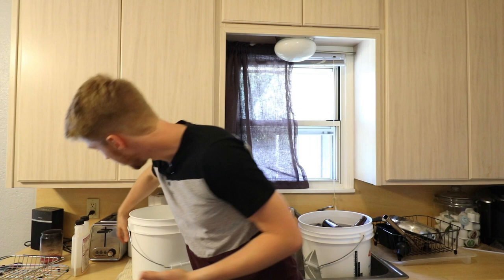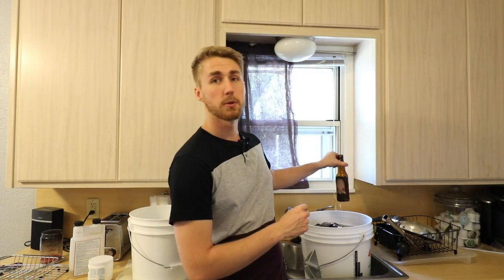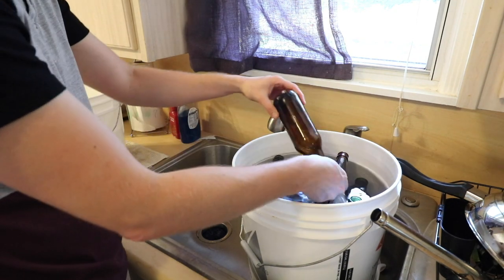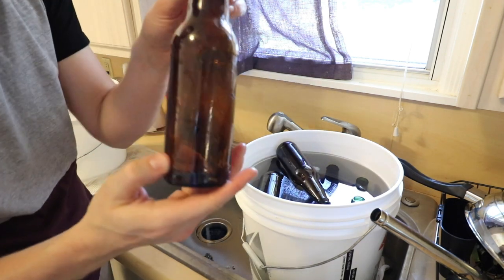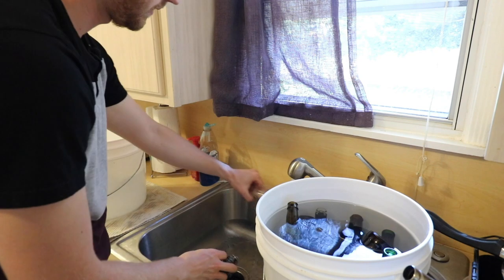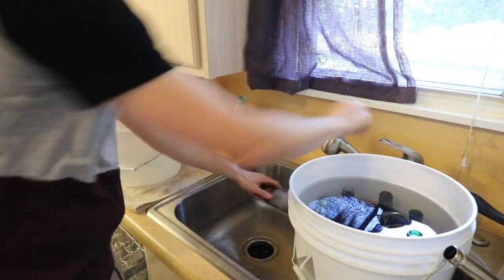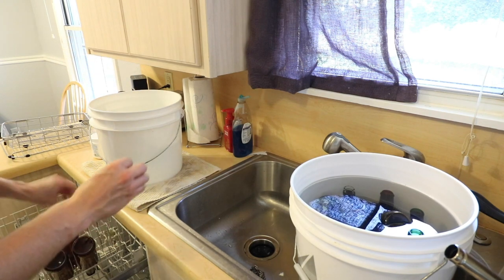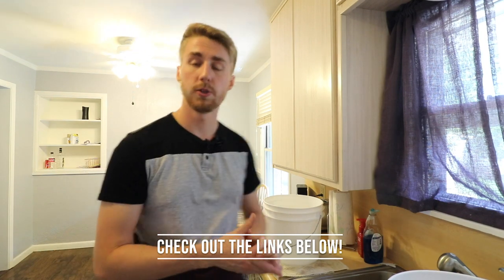Tips for De-labeling Beer Bottles & Saving Money!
Today we're talking about delabeling beer bottles so you can save lots of money when bottling your meads! This also works for wine bottles or any bottle with a label. You will need starsan, baking soda, PBW and steel wool. If you soak your bottles in water and one of those things for atleast 24 hours you should easily be able to get labels off.